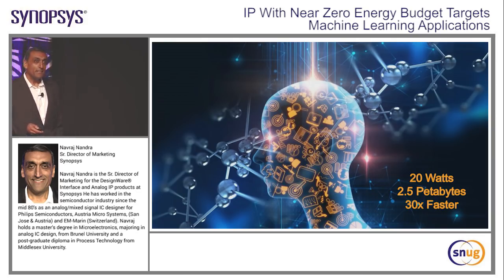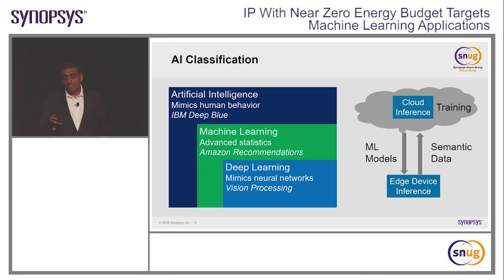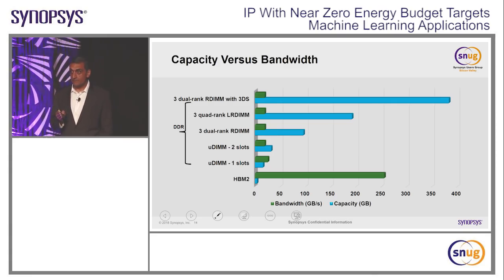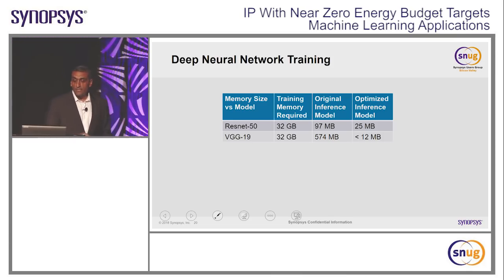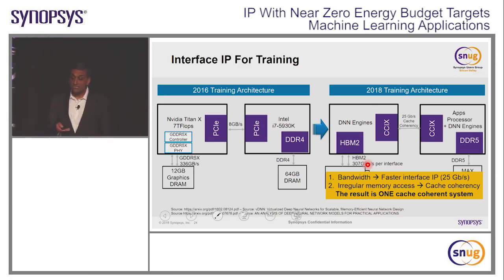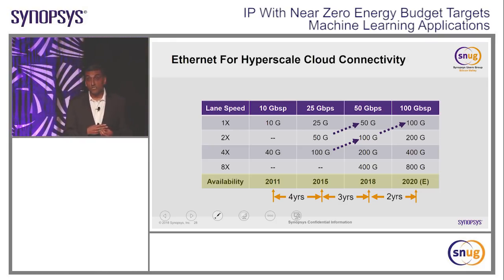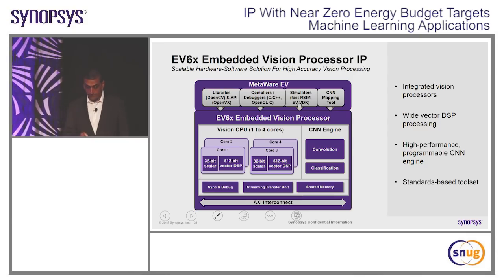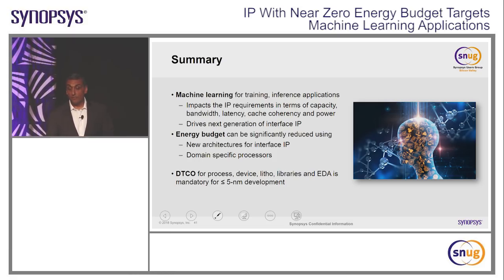IP With Near Zero Energy Budget Targeting Machine Learning Applications | Synopsys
The state of the art machine learning SoC performing facial recognition, natural language processing and social network filtering functions is causing innovations in IP, memory, semiconductor technology and packaging. Watch this video to learn more about such innovations and machine learning SoCs’ unique design requirements.